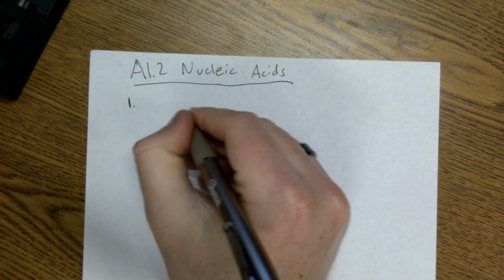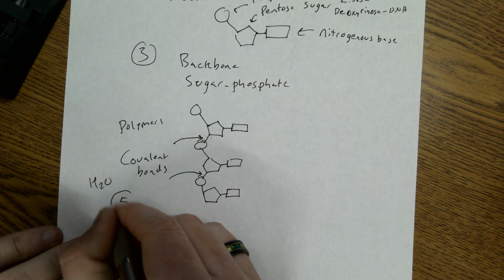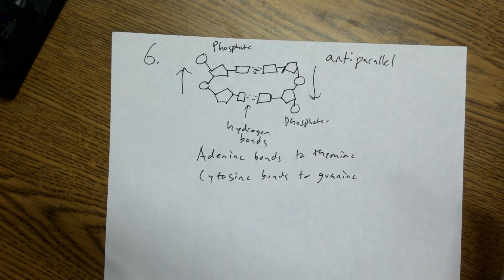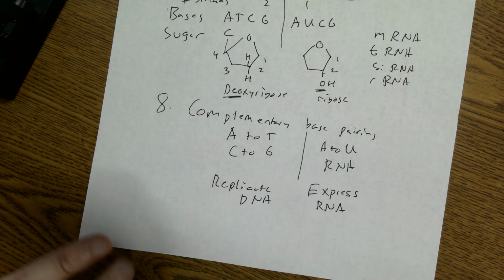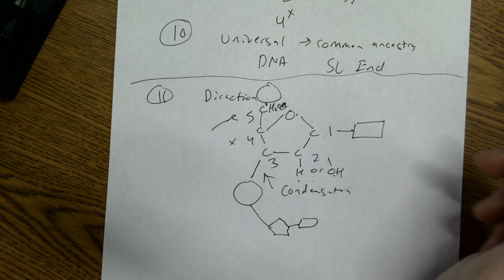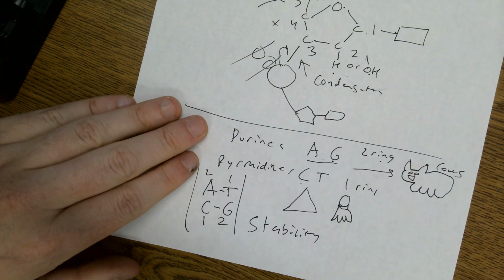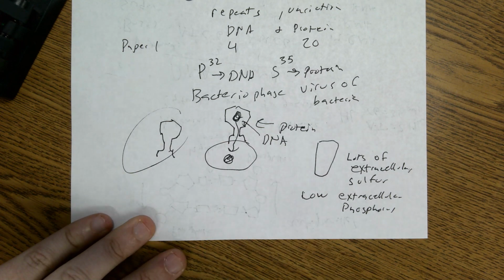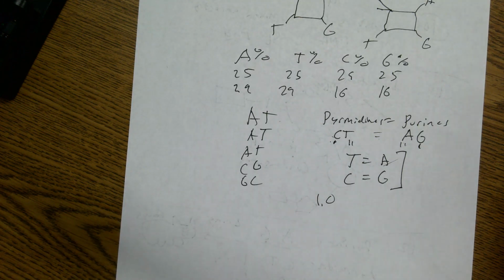A1 2 Review video